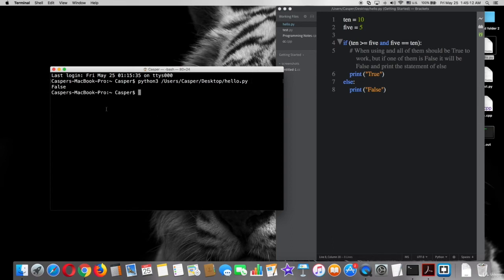41 Using and with if, else statement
How to use if else statements